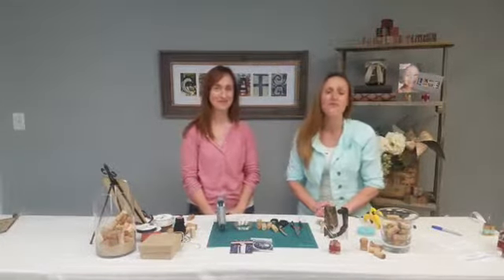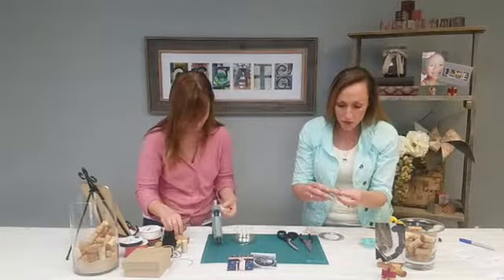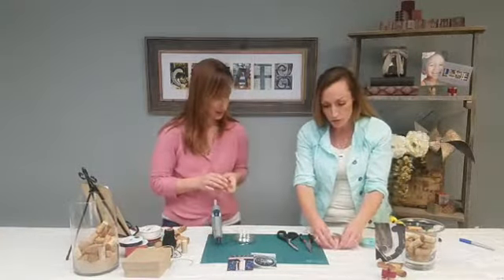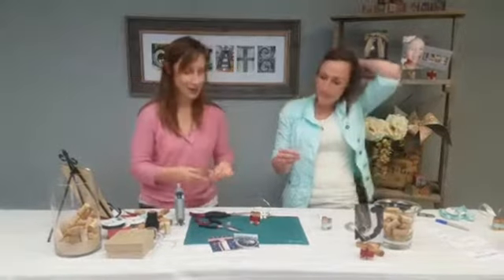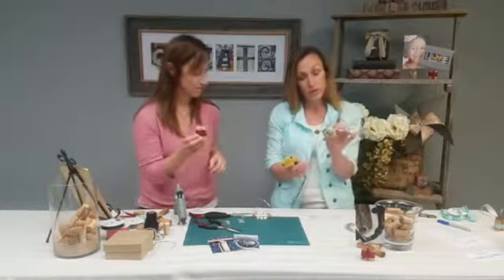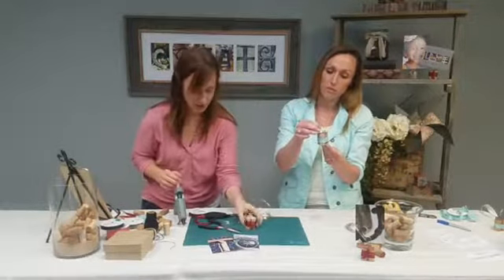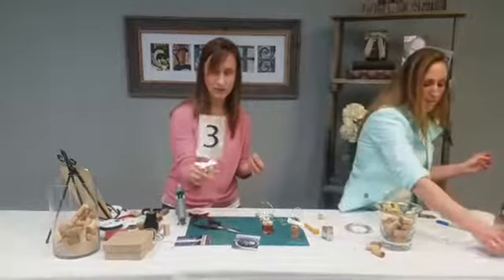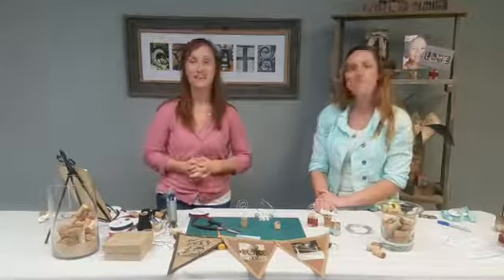How to Create Wine Cork Photo Holders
We show you how to create picture holders with your left over wine corks. Follow along our previously recorded Facebook Live video and create your own!